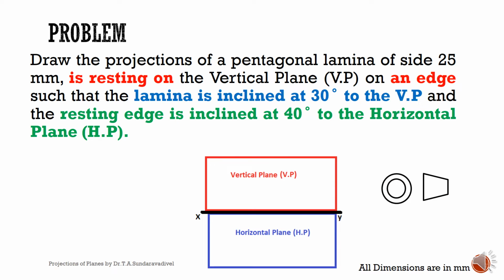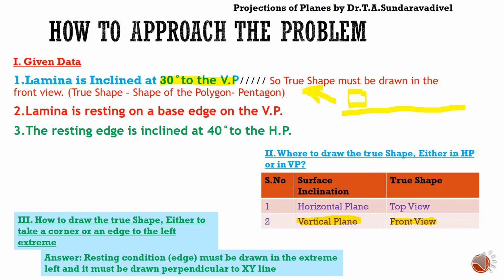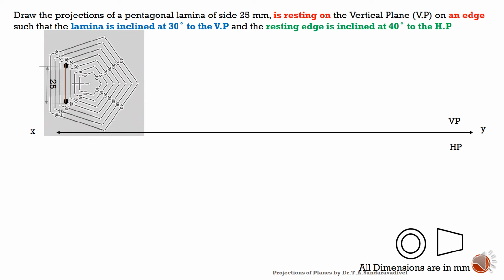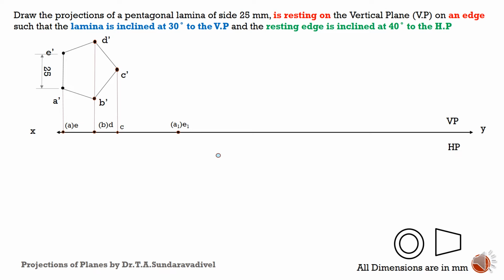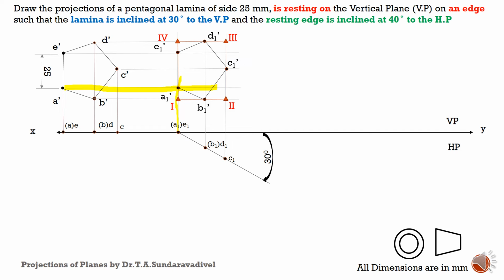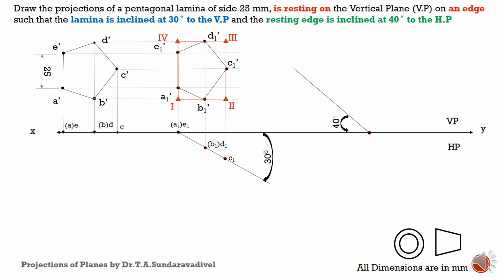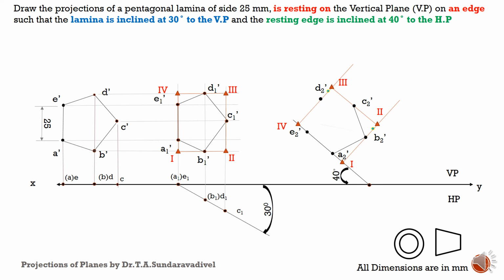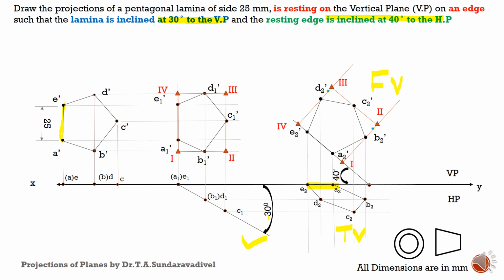S. Incl. to VP; Edge Incl. to HP; EDGE Resting on VP- Pentagonal lamina.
Understanding Projections of Pentagonal Lamina made easy here.